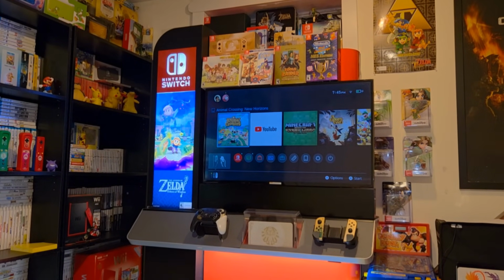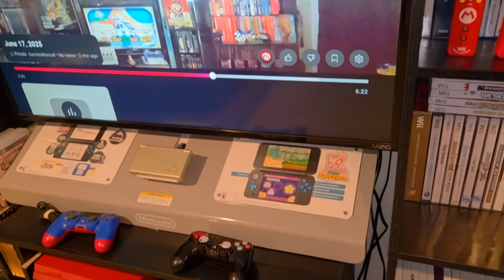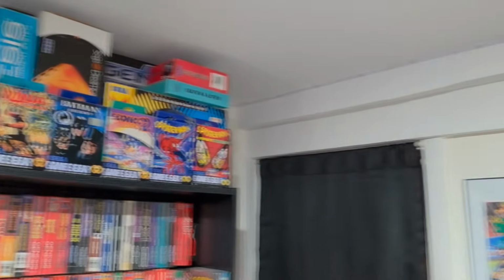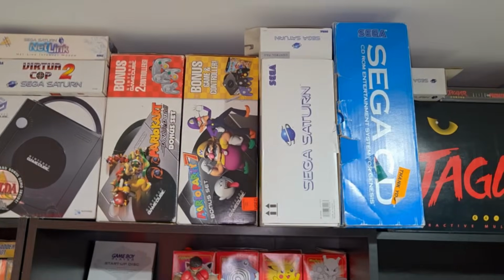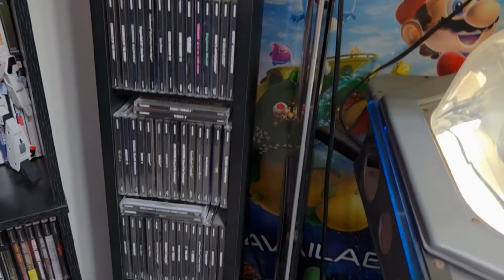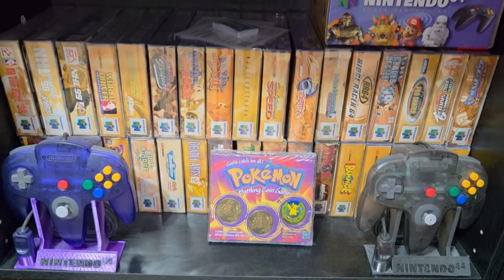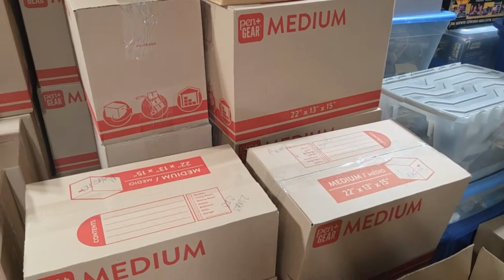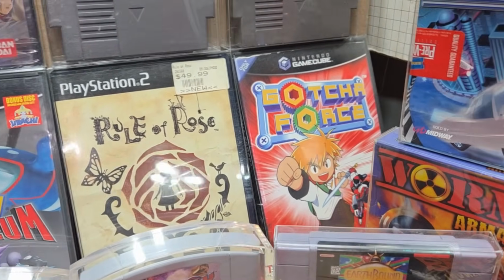My First (and last) Gameroom tour!!!!! Saying Goodbye to my Collection!!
My First and last Gameroon tour: A collection from all my years of video game hunting. Over 7k games, over 150 consoles plus much more!